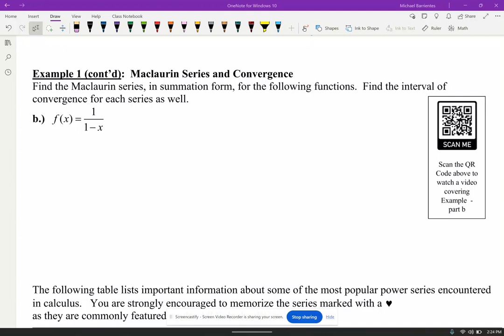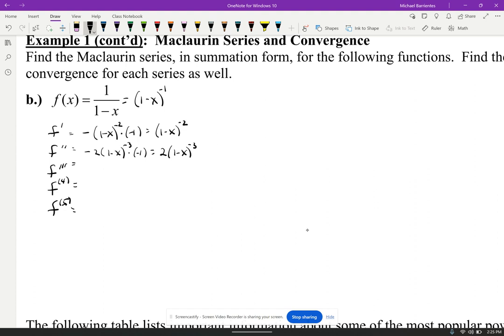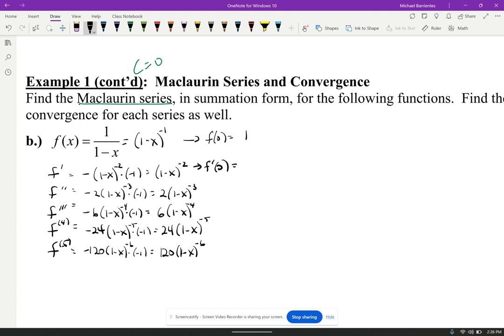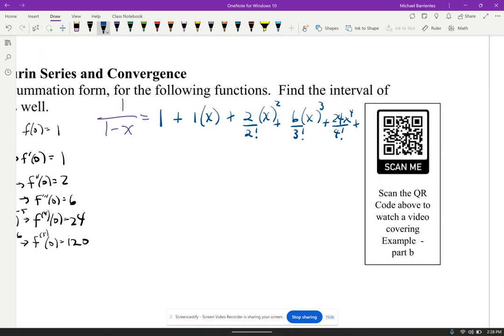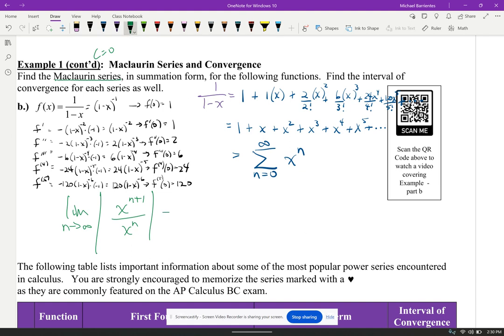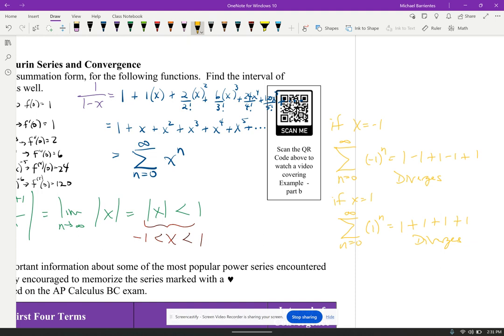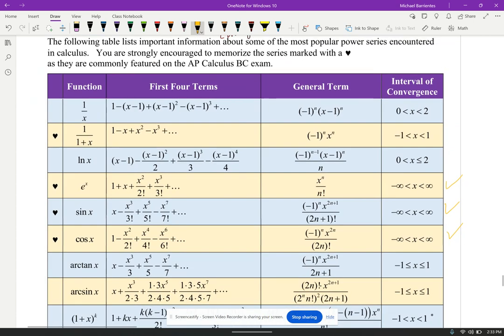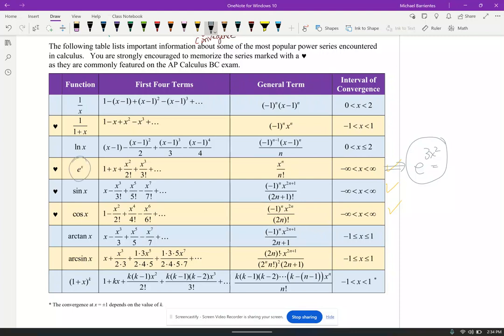Unit 10: 10.14 Taylor and Maclauren Series Video 2